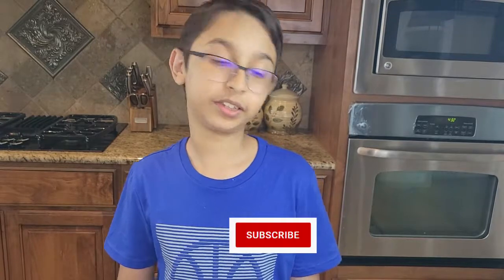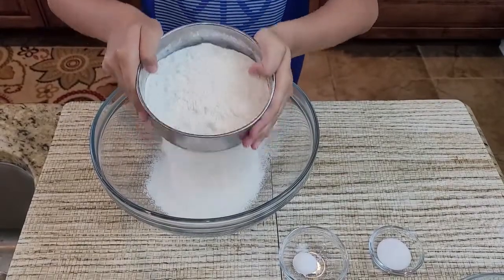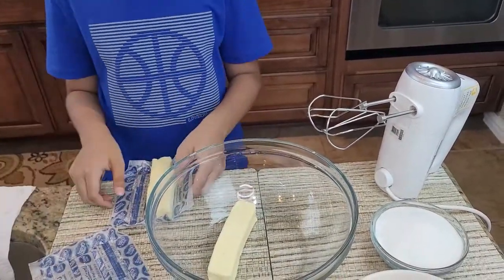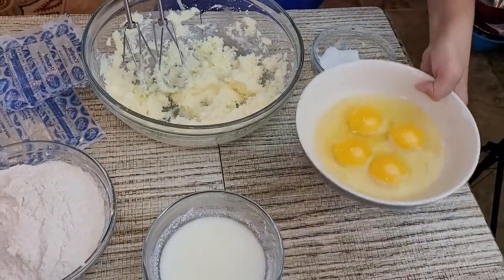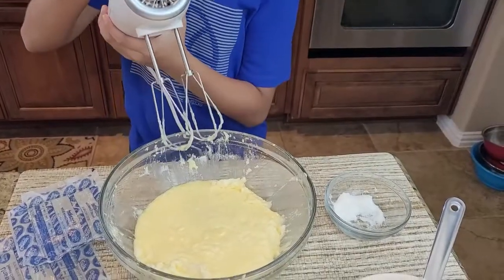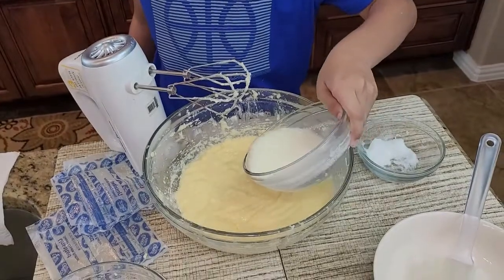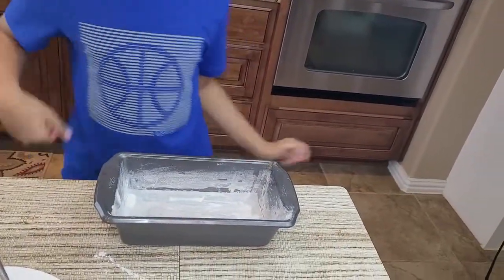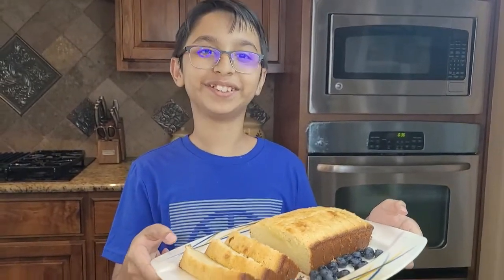Easy and Tasty Pound Cake Recipe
This recipe is very yummy and easy to makefrom scratch. this recipe is also called buttermilk pound cake from scratch. so try this pound cake recipe and do let us know how you like it.

The ingredients for this delicious pound cake recipe from scratch are:
1 1/2 cup of flour
1 cup of sugar
1/2 cup of butter milk
4 eggs
1 cup of unsalted butter
1/2 tsp of baking powder
1 tsp of salt
2 tsp of vanilla extract
instructions are:
sift the flour into a bowl and then sift baking powder and salt. Now get a second bowl and add room temperature unsalted butter and use a electric hand mixture to beat it and then add sugar and beat it until it is fully blended. Then add room temperature eggs and beat them (add one by one).Next, add buttermilk and beat it. Next add half the flour mixture and beat, once beat and the other half and then beat it. Add vanilla extract. Now pour the batter in the loaf pan and bake it at 350 F for 40 minutes.
simple pound cake is ready to eat.